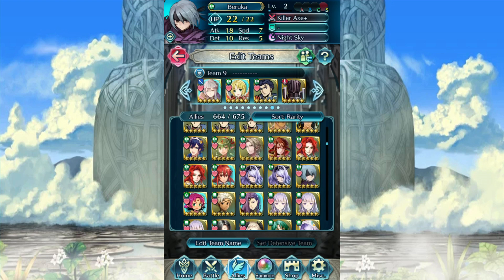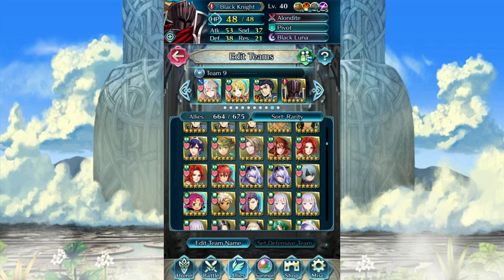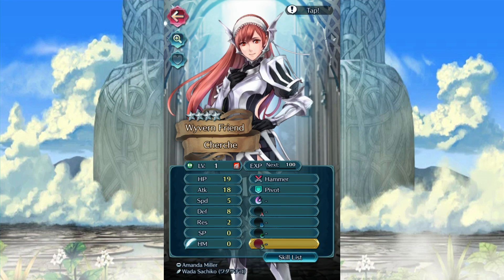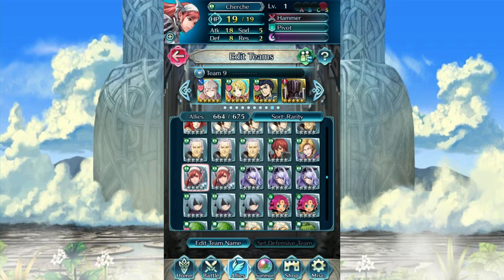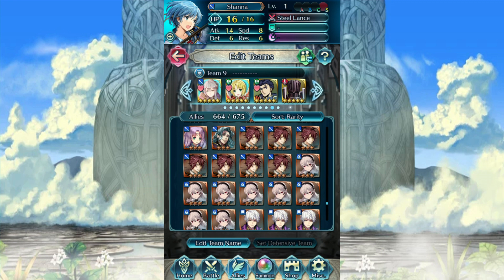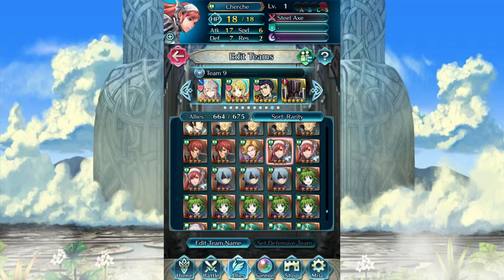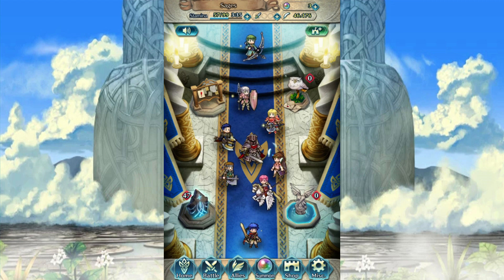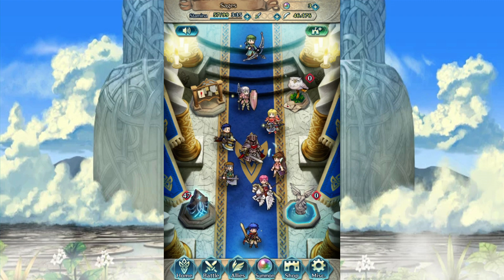Uhhhhh.... What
You people send me all sorts of weird stuff.